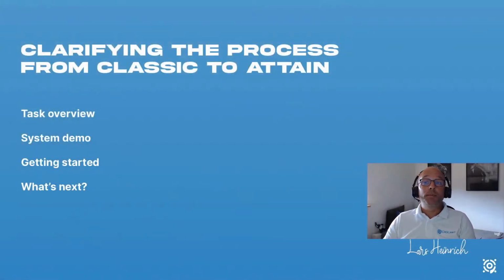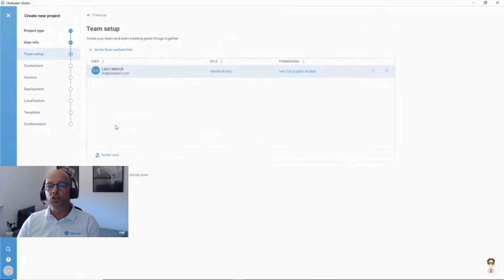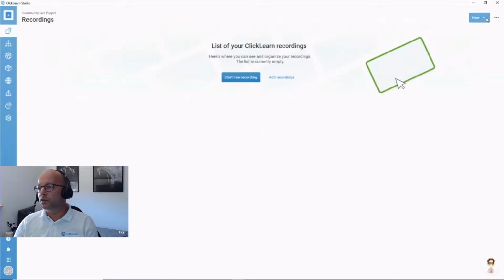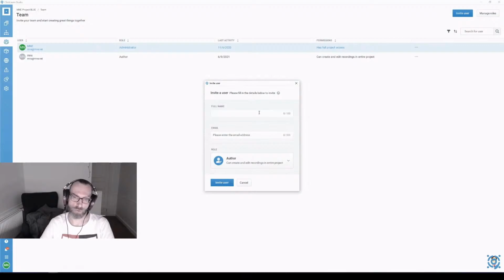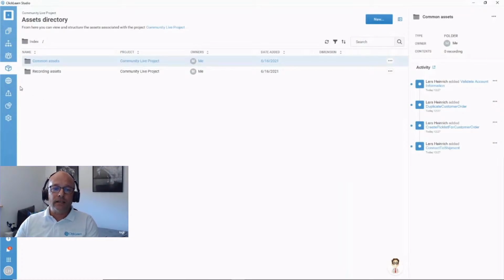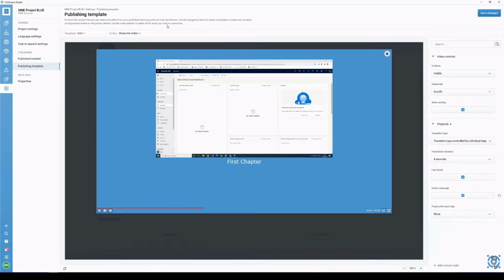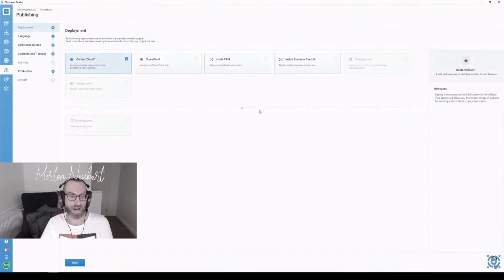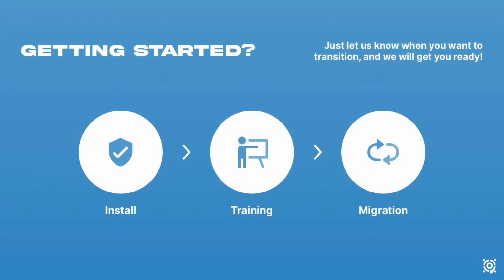ClickLearn Community Live ! June 16th 2021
Join us for our first Community Live session!

This month Lars will give you an overview of the tasks required to migrate from ClickLearn Classic to ClickLearn Attain. Get a clear picture of what you need to do and how you can prepare for this change, and migrate smoothly into using ClickLearn Attain and all the fantastic new features.

If you would like to suggest topics we should discuss next time, please visit our community